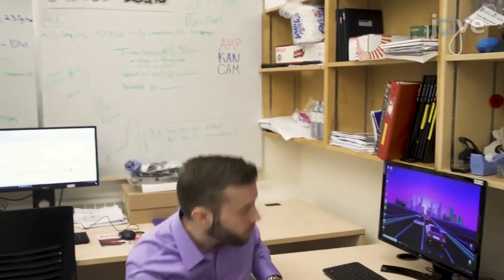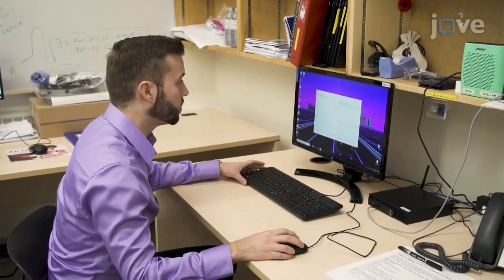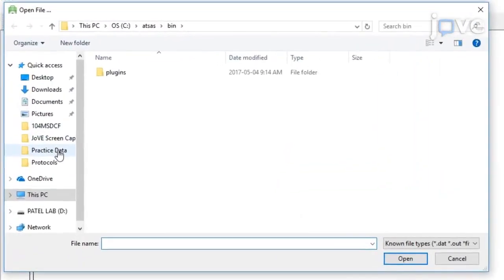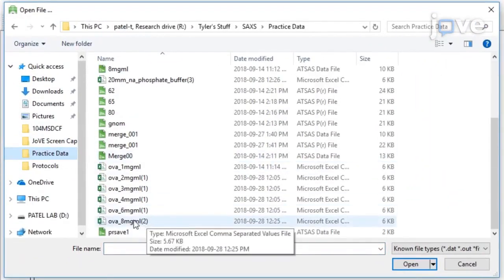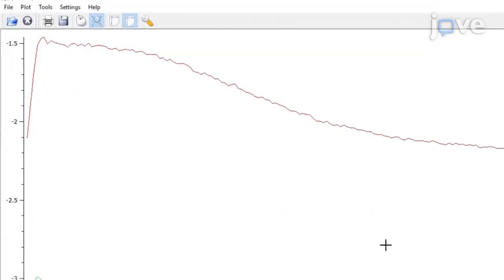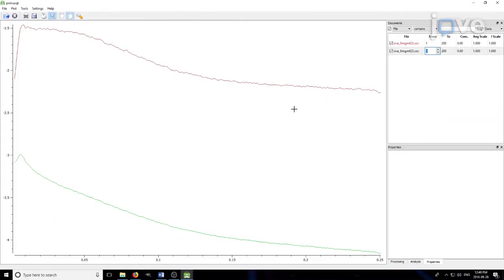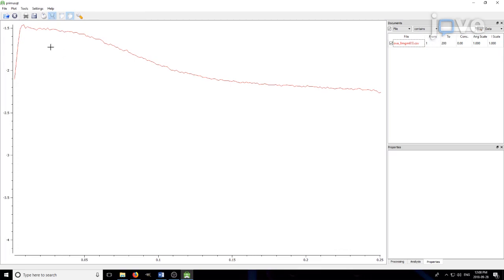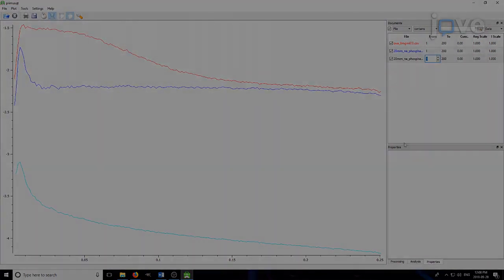Macromolecules Structural Studies using Small Angle X-Ray Scattering | Protocol Preview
Structural Studies of Macromolecules in Solution using Small Angle X-Ray Scattering -  a 2 minute Preview of the Experimental Protocol

Tyler Mrozowich, Steffane McLennan, Michael Overduin, Trushar R. Patel

Here, we present how Small Angle X-Ray Scattering (SAXS) can be utilized to obtain information on low-resolution envelopes representing the macromolecular structures. When used in conjunction with high-resolution structural techniques such as X-Ray Crystallography and Nuclear Magnetic Resonance, SAXS can provide detailed insights into multidomain proteins and macromolecular complexes in-solution.